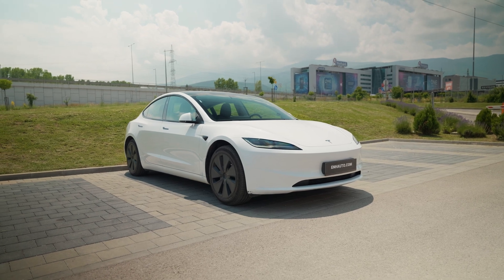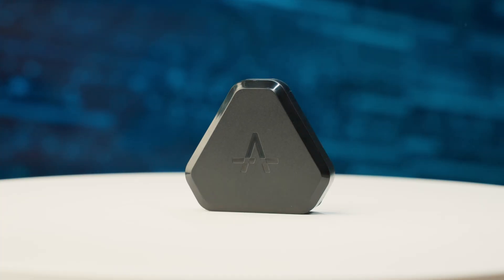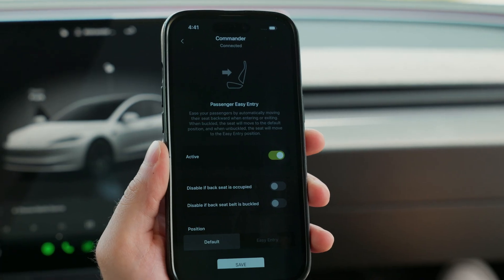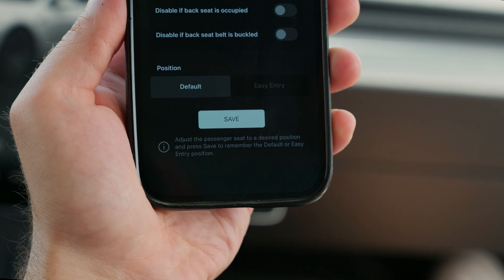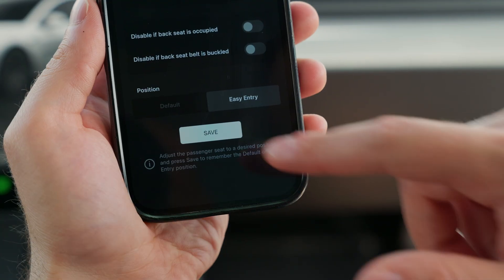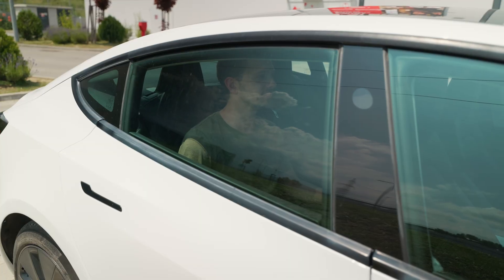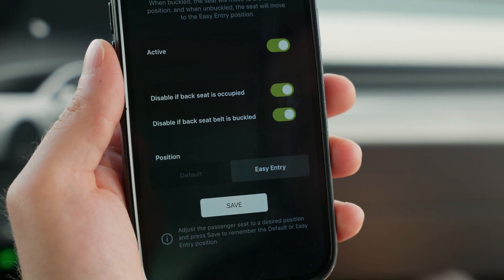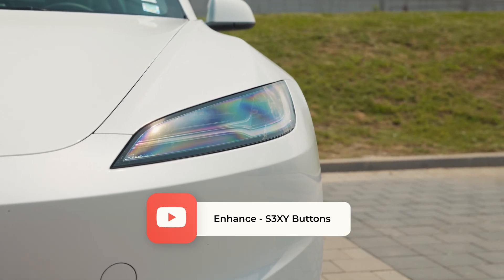Passenger Easy Entry | For All Tesla Models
Recently, we created a new automation that acts in a similar fashion to Tesla's Easy Entry, but we made it work for the passenger seat. In this video, we are giving you a full breakdown of how to set up this feature so that your copilot enjoys a more comfortable experience.